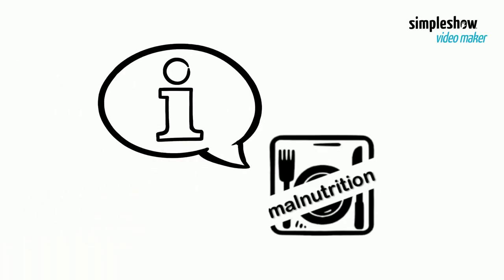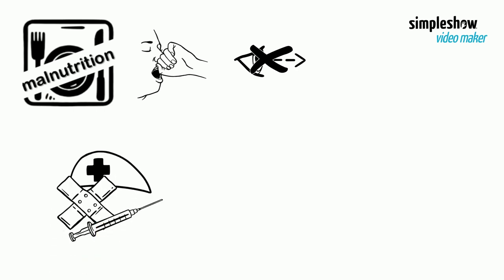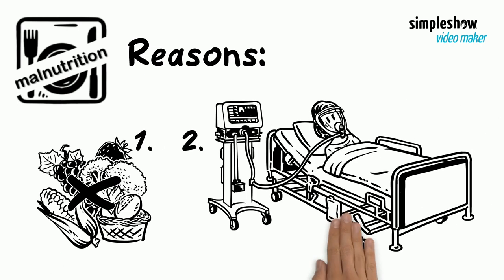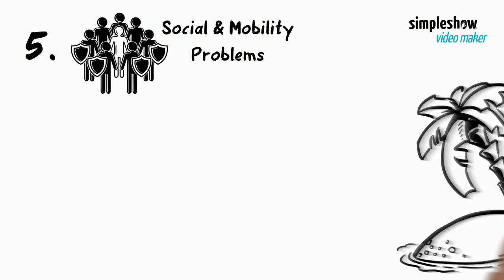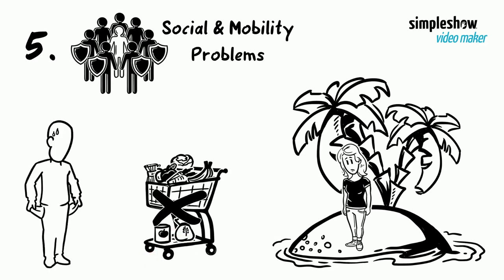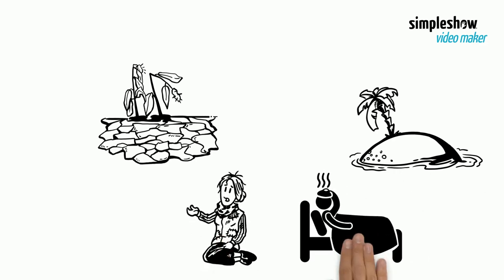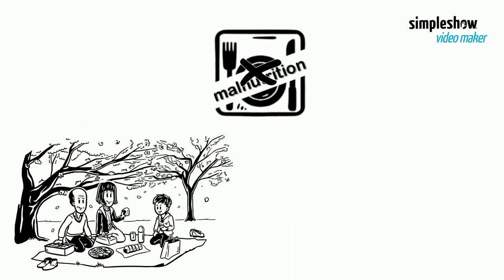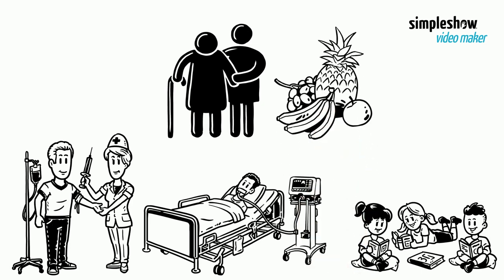What is Malnutrition?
The @UN aims to end all forms of malnutrition by 2030, and address the nutritional needs of all people worldwide. This video briefly explains what malnutrition is.